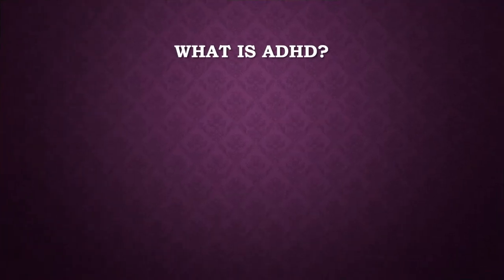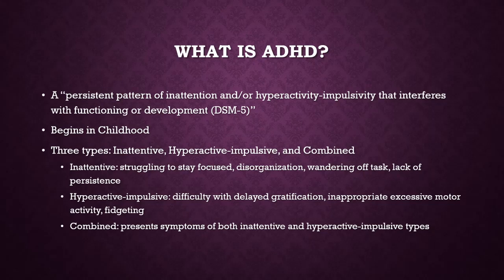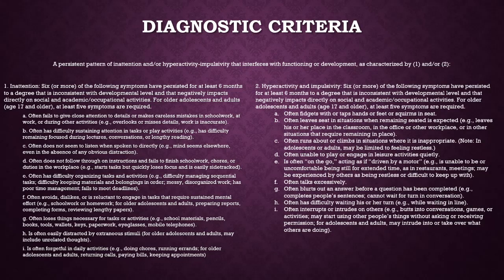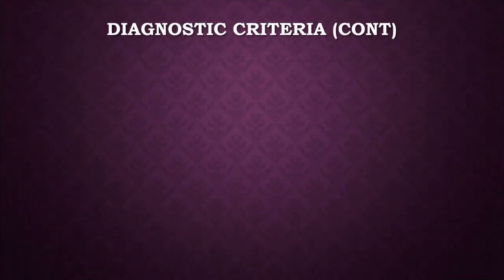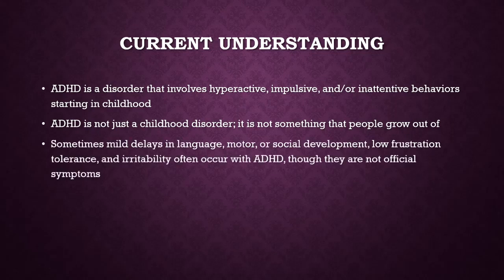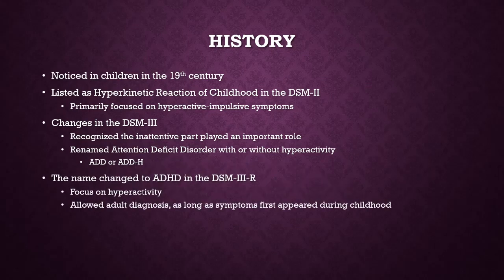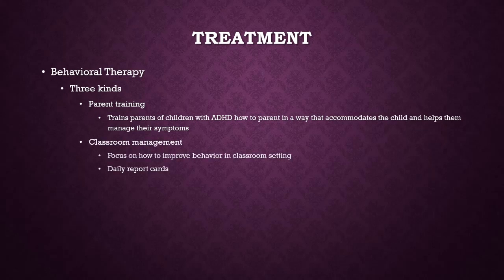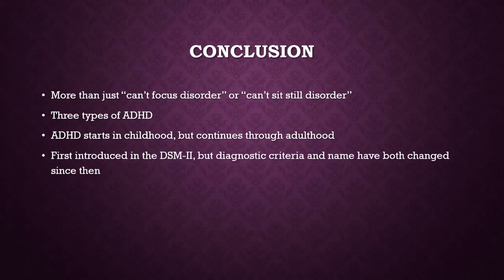ADHD Project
A project on ADHD done for my Intro to Counseling. You might want to turn your volume down since the audio came in pretty loud.

-Kierstin Wengryn (not Rafter)